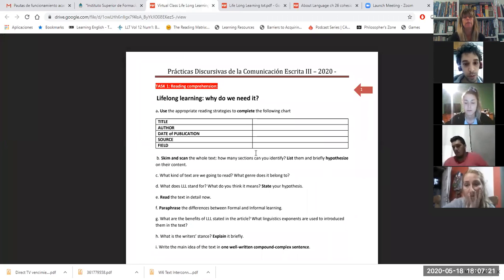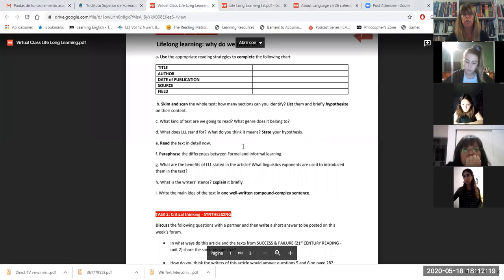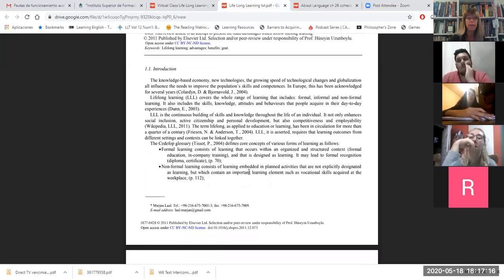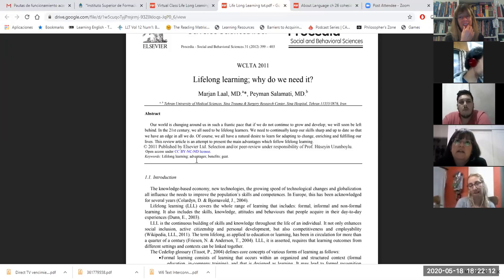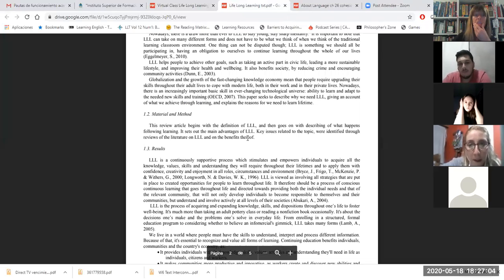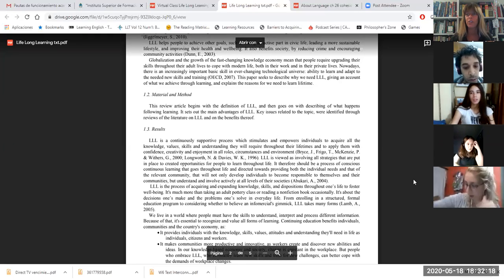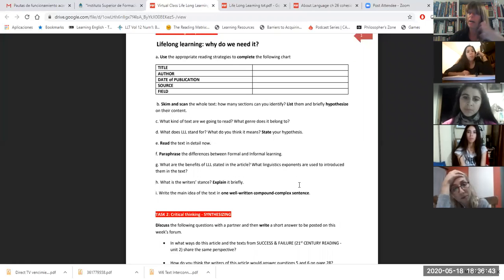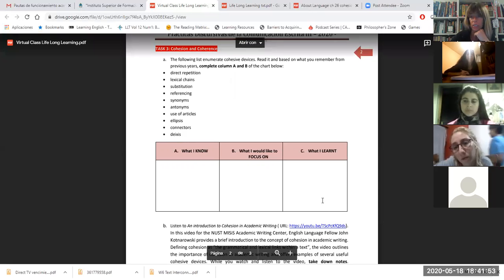#23 PDCE III 18 5 A